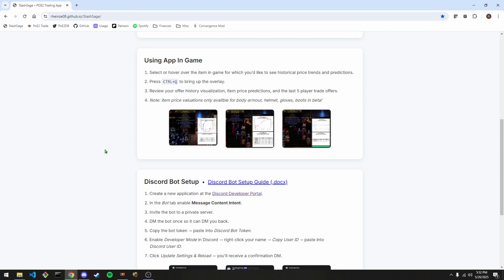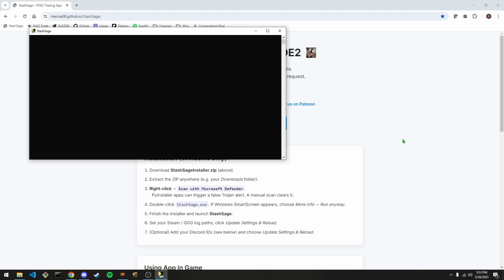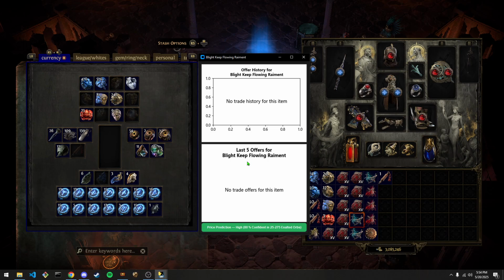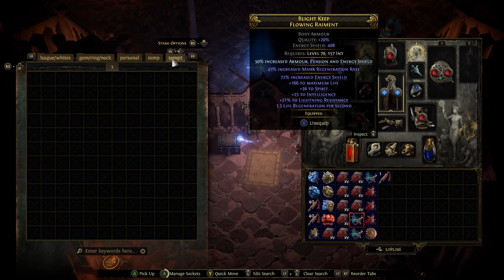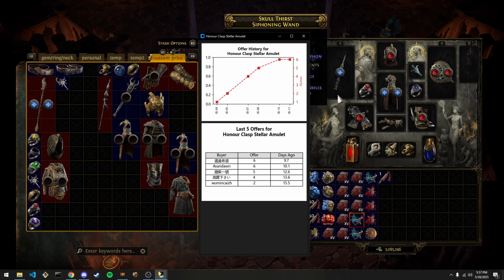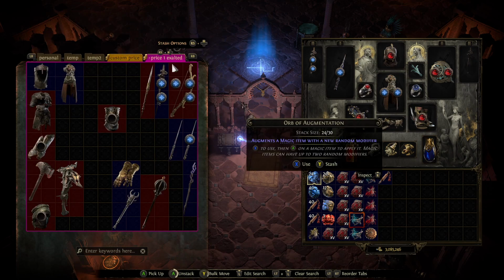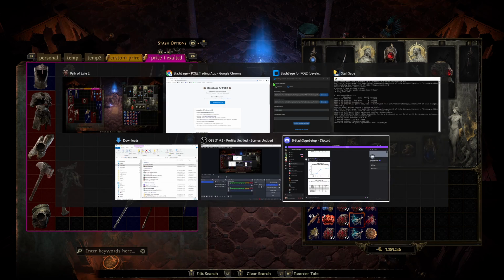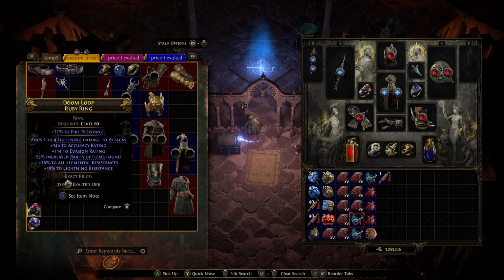StashSage for Path of Exile 2 Demo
Introducing StashSage: The Ultimate POE2 Trading App

Inform your trading. Enhance your gameplay. Experience StashSage.

Hi all – I’m Budodude, a relatively new player to Path of Exile 2, but have quickly become an enthusiast. Given my background in data science and fascination with auction houses and economics in general, I recognized an opportunity to enhance the gameplay from the trade ecosystem, so I decided to build a simple overlay to help manage my inventory and give directional guidance on how valuable an item could be.

I'm excited to announce the beta launch of StashSage, a lightweight overlay app to enhance your trading experience and streamline your gameplay.

Powerful Tools to Transform Your Trading:

1. Real-Time Inventory Price Insights: Simply roll over an item and press CTRL+Q hotkey to instantly access comprehensive pricing history for your inventory items. Quickly identify stale items and update your trade offers with ease. StashSage displays a clean visualization along with a detailed table showing your last five offers, including the offer price, buyer’s name, and date—perfect for managing your trades efficiently, even after a few days away from the game! Stop wasting time reviewing your stash, quickly cleanse your tabs with instant delivery of insightful information.

2. Your own private StashSage bot monitors your in-game trade requests while you're AFK. Every few minutes, the bot notifies you directly through Discord, capturing crucial trade details: offer price, player’s name, price history visualization, and the most recent offers. Whether you're asleep or simply away from your PC, your trade activities remain securely logged and easily accessible, so that you don’t miss a thing! I personally love waking up and seeing trade requests for high-value items to know exactly which item prices to update!

3. Intelligent Price Predictions: Tired of wasting time thinking about how to price your items based on the sea of “similar items” on the trade website? StashSage leverages machine learning to predict relative values for your items. The tool quickly helps you identify an informed starting point for how to price and market your items, ensuring price discovery and transactions take place more quickly and efficiently. I personally sell/reforge Low-value items and price my Medium/High-value items more aggressively – it helps to save space and start to gauge market interest quickly.

Join the Community and Get Started:
StashSage is now available for FREE in beta. Please note pricing models are currently only available for body armour, helmets, gloves, and boots! Once the project gains some community traction, we will enhance the scope and integrate models for weapons, amulets, rings, and belts!
Your data security is our priority— StashSage operates entirely locally on your own machine, ensuring your privacy is always protected. None of the data is transmitted or shared with anyone.